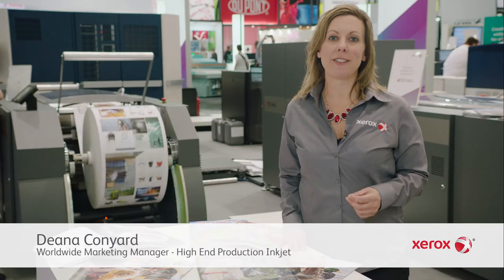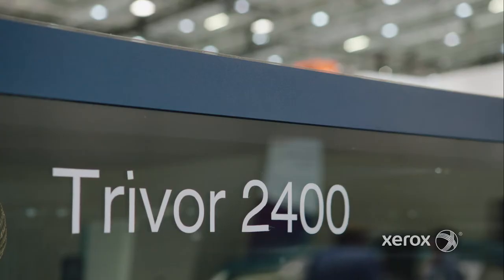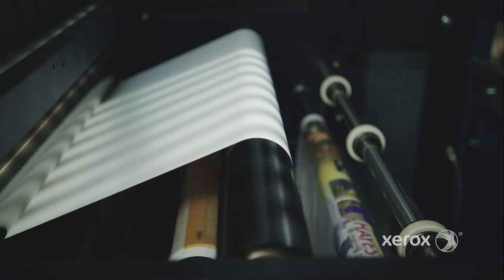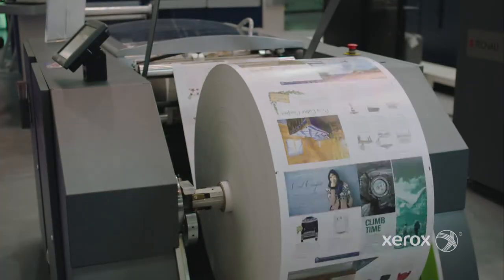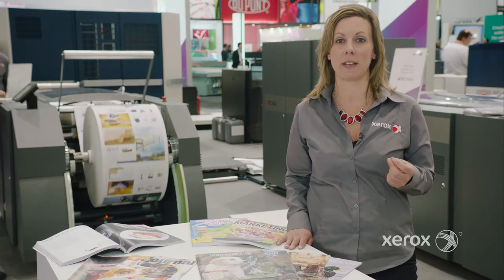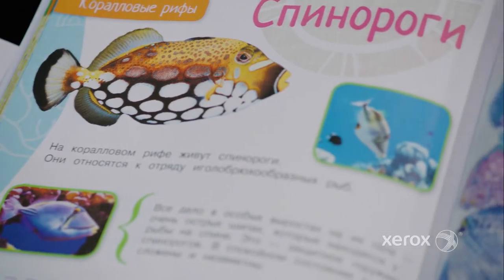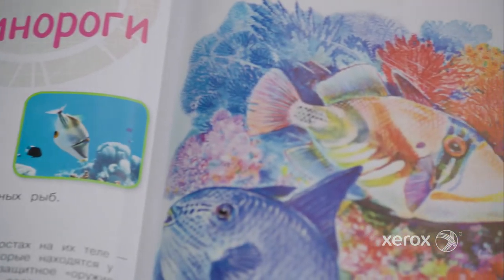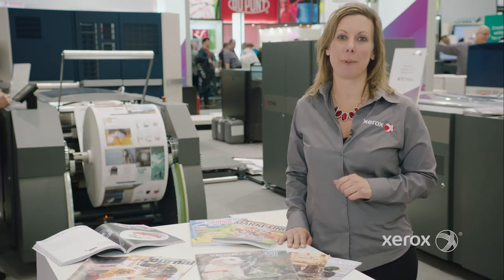High Fusion Inks in the Xerox Trivor 2400 Continuous Feed Inkjet Press